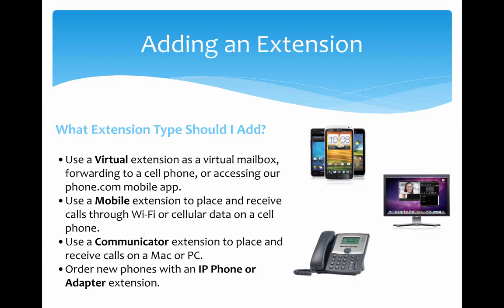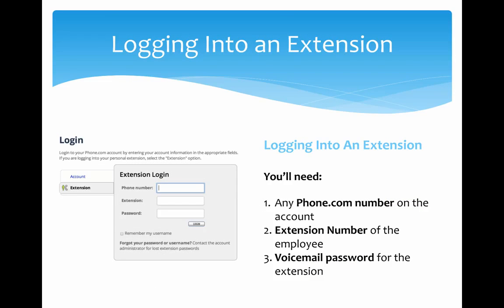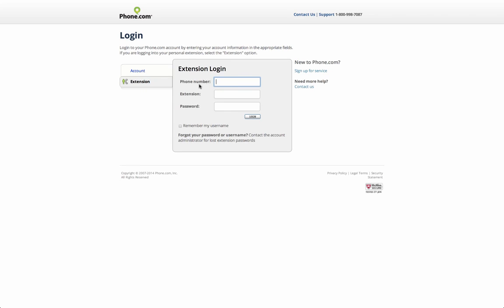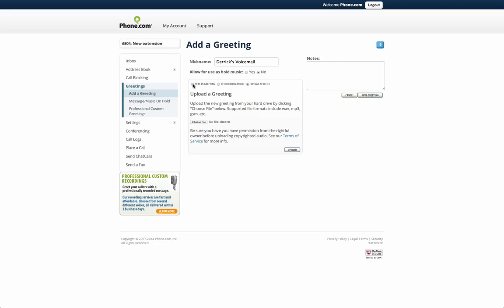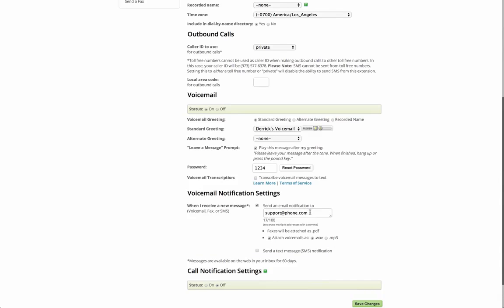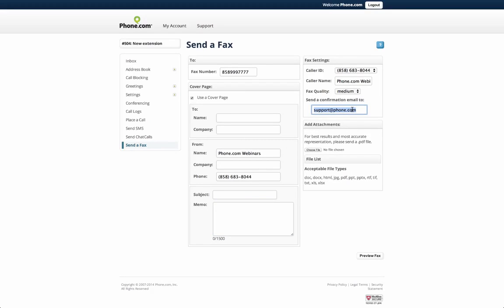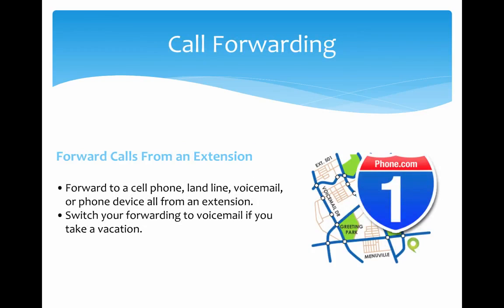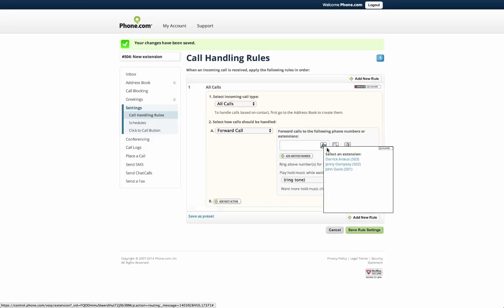Phone com Webinar Creating Separate Logins for Employees and Business Partners